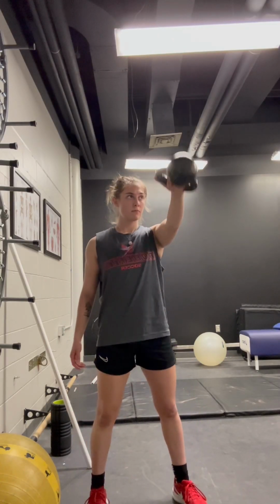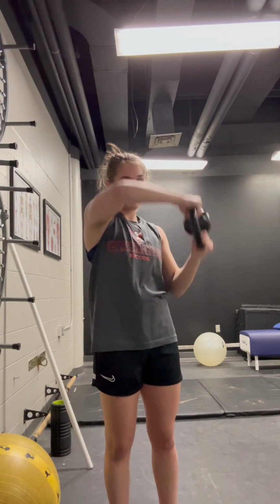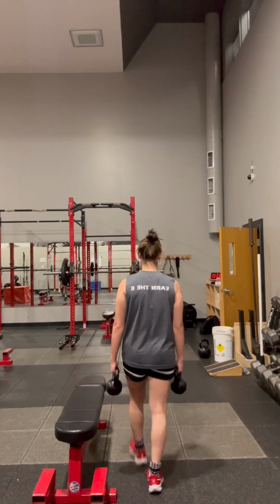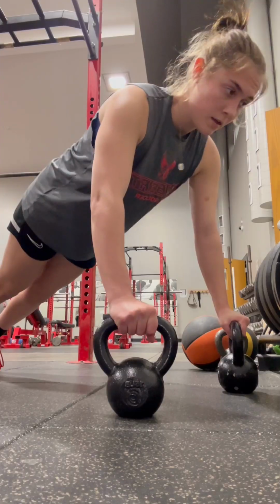Kettlebell Specialty equipment